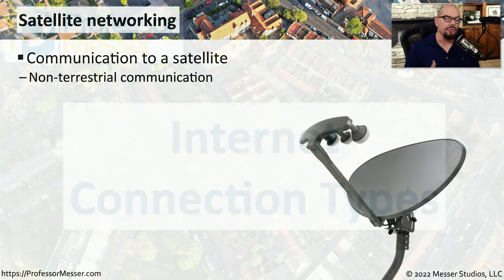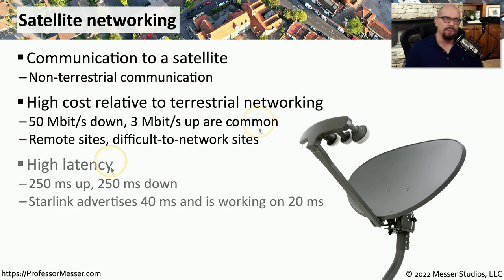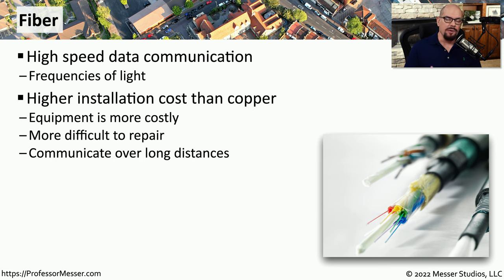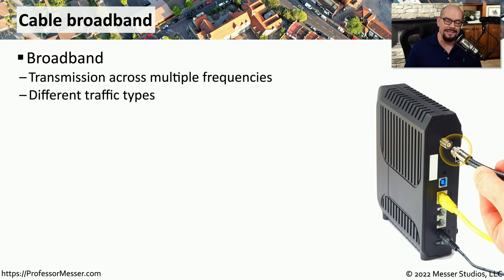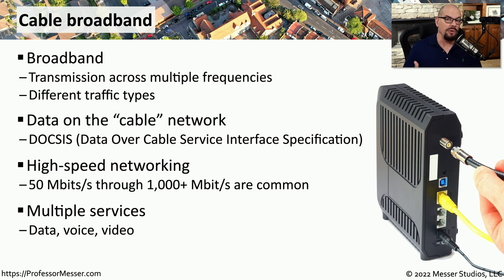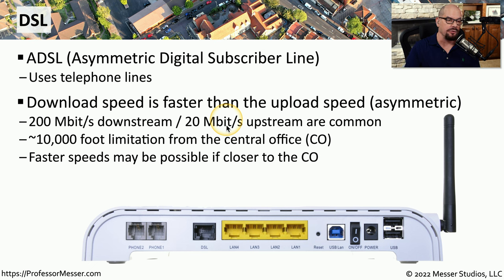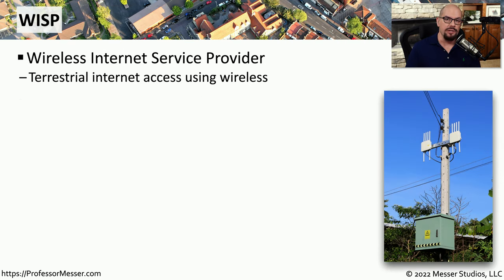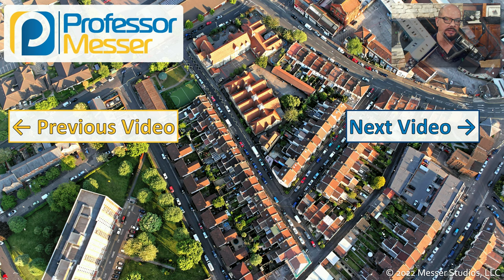Internet Connection Types - CompTIA A+ 220-1101 - 2.7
We can connect to the Internet using many different technologies. In this video, you’ll learn about satellite networking, fiber, cable broadband, DSL, and more.